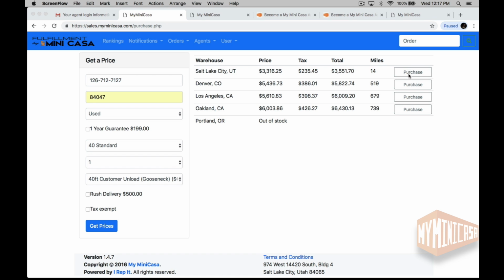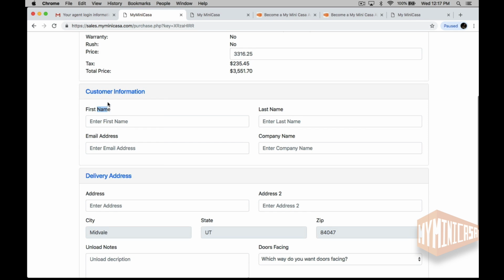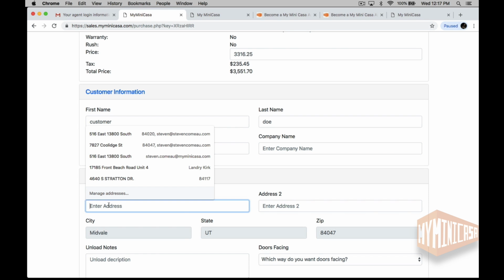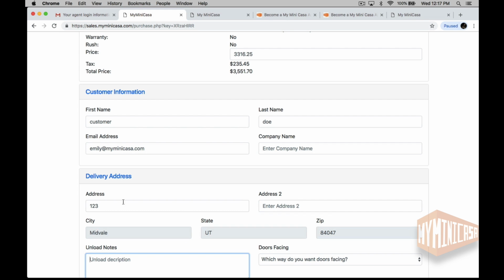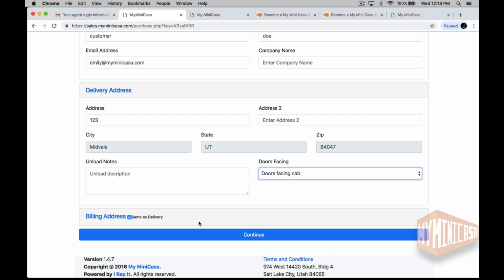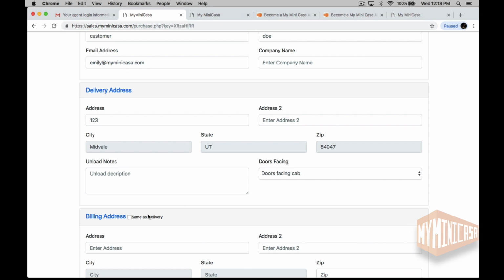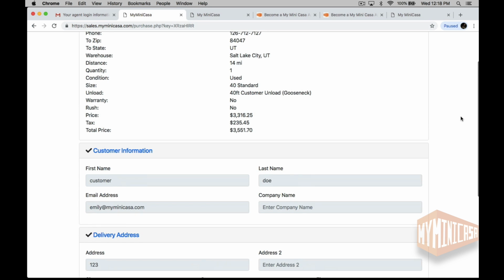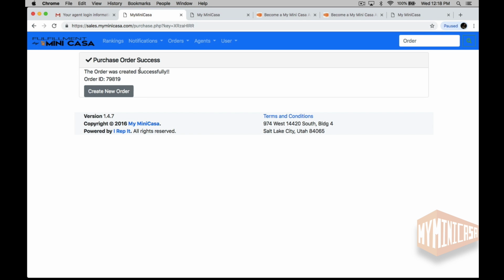Join The Winning Team // My Mini Casa- Part 3 Creating An Invoice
Welcome to the My Mini Casa family. We are so happy you are part of the team that is reinventing how containers are seen as. This is part 3 of the 8 part series to success  and finical freedom! In this video we talk about how to create an invoice from the price quote information page.

My Mini Casa is a tight-knit, family-focus company with passionate life changing people based in beautiful Salt Lake City, Utah. My Mini Casa has serviced 8,273 Customers and completed 9,376 deliveries and 1,197 pickups from our depots. We provided income to 9,376 sales agents, drivers and employees. Our goal is to provide you with the best shipping containers at a price you can afford. We appreciate your business.